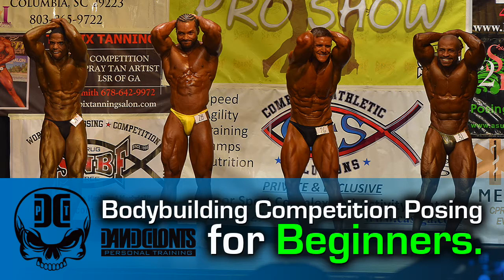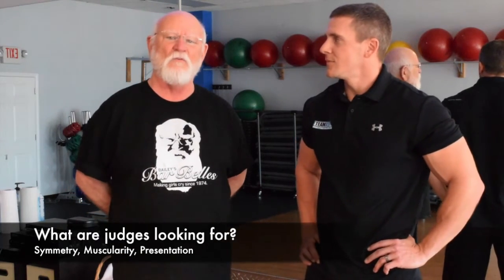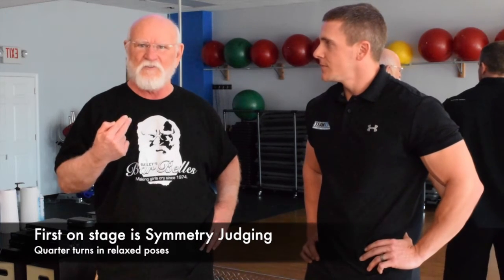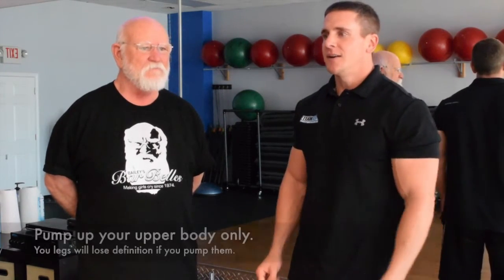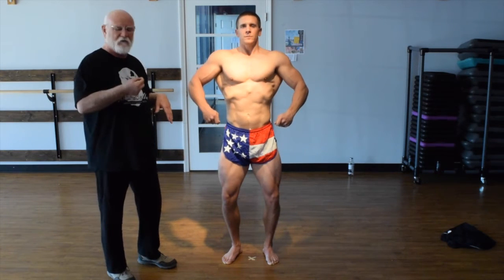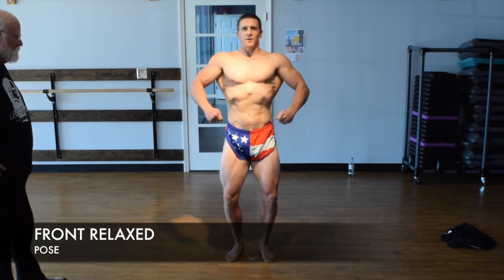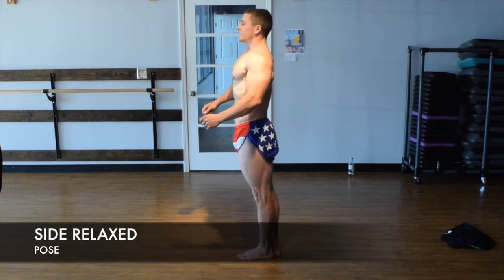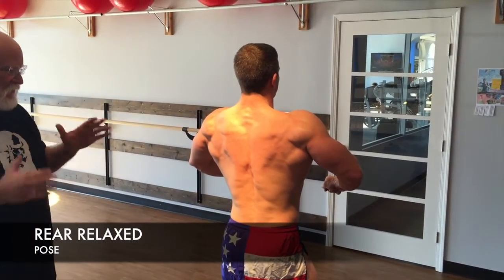Bodybuilding Competition Posing for Beginners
I have teamed up with "Coach" Robert Bailey to create a bodybuilding "how to" for beginners.  We have created this video to help not only our clients but others who are new to bodybuilding.  This video will give you an idea of what it takes and how to do it.